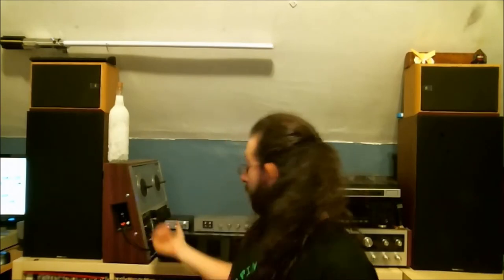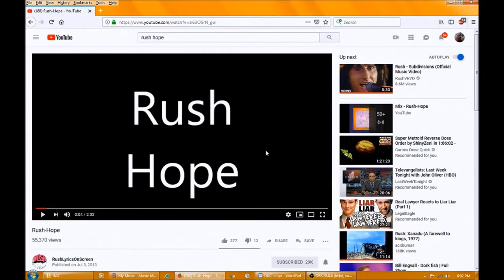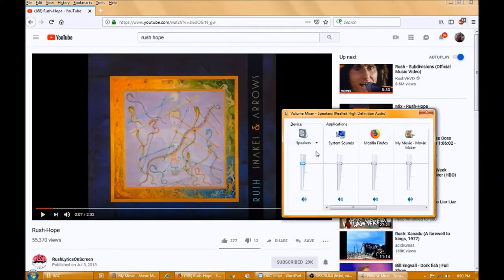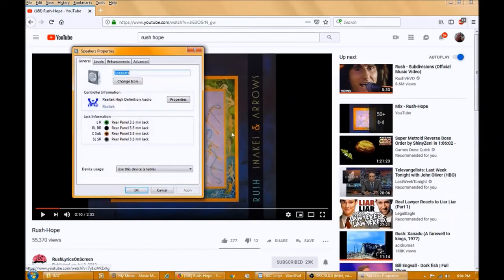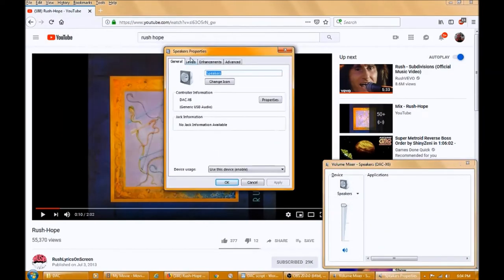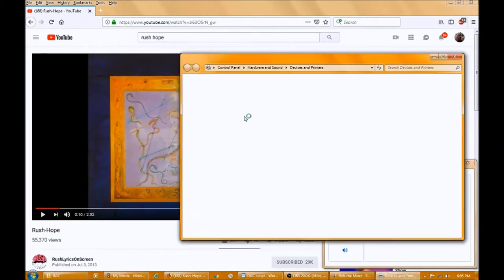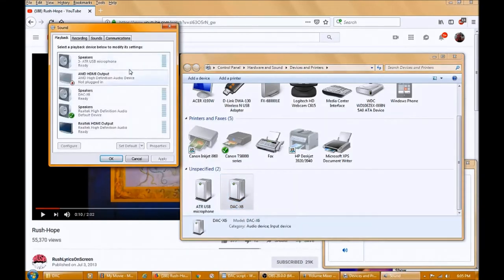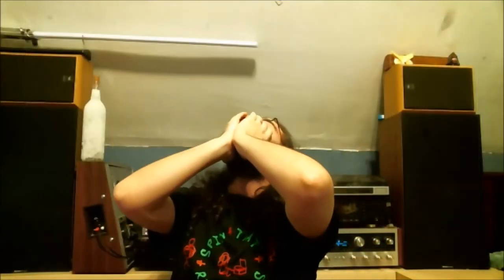Using an External DAC to connect my Computer to a Hi-Fi Amplifier through USB - The Soundtracker